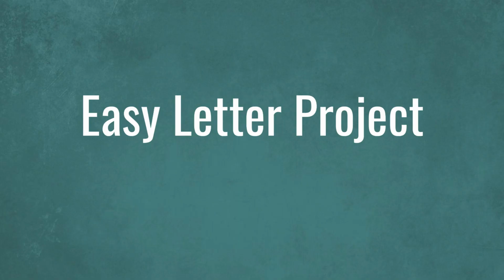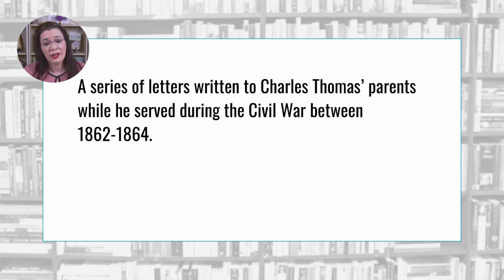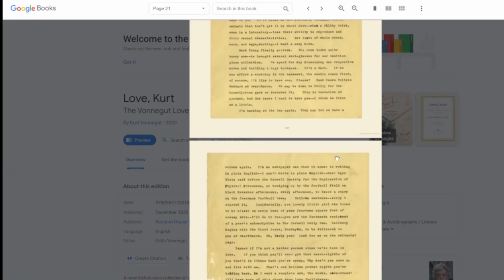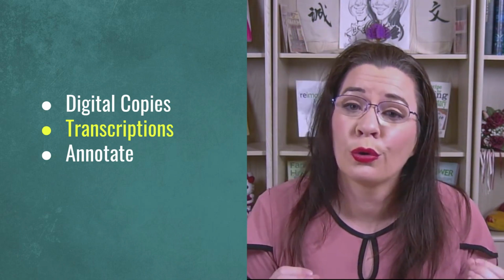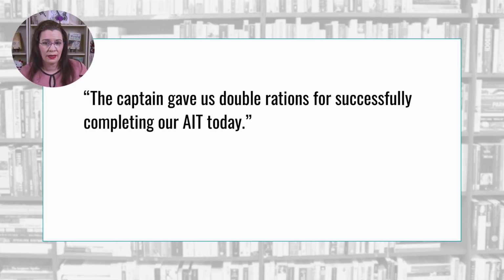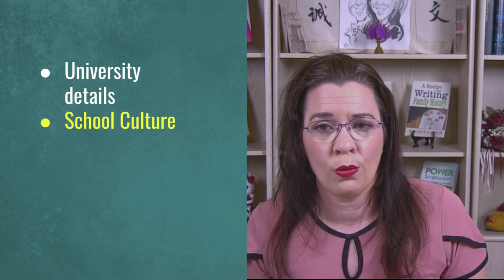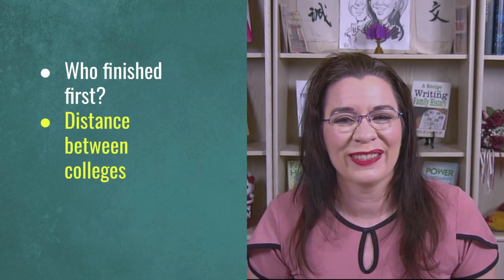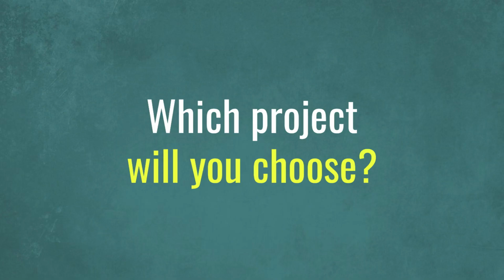How to Preserve Old Family Letters - Two Methods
If you have love letters or other letters from your grandparents or other relatives, discover what you can do to preserve them.

CONTINUE LEARNING

CHAPTERS

00:00 Introduction
01:02 Easy Letter Project
02:56 Enhanced Letter Project
08:35 Which Project Will You Choose?